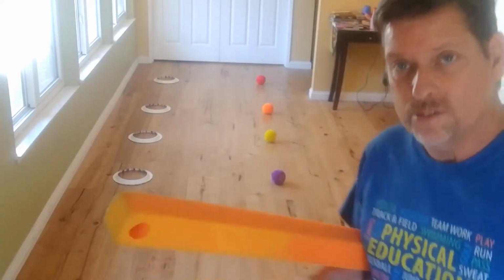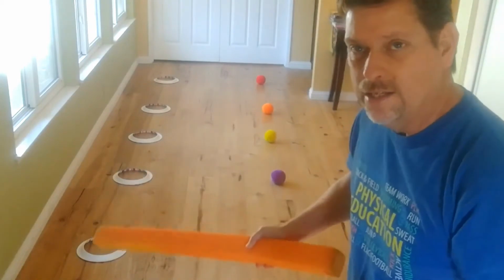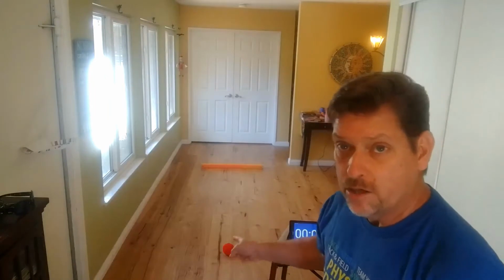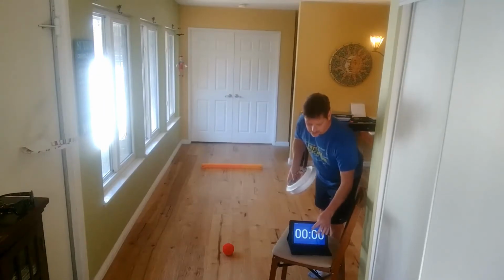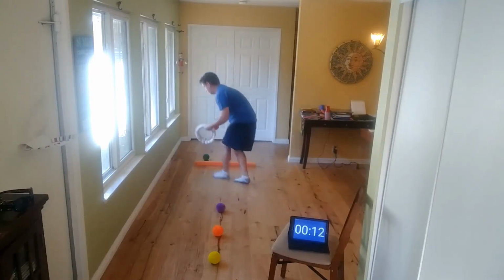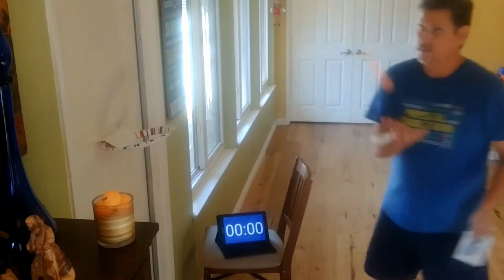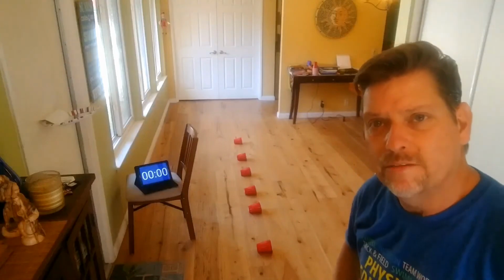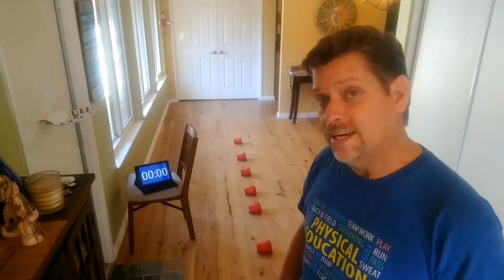Staying Active with Coach Taylor 39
Time to get up for some one minute active challenges with Coach Taylor. Let's start moving!